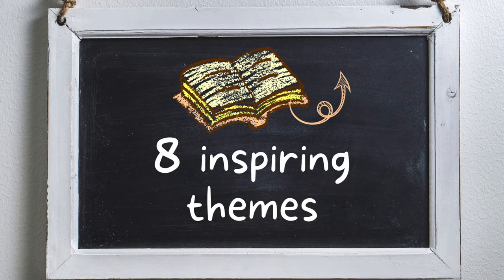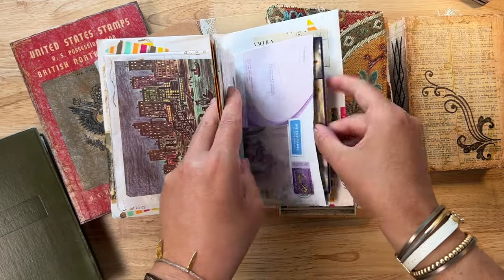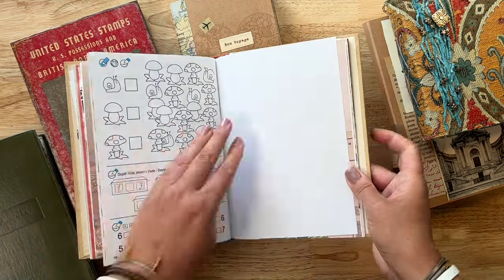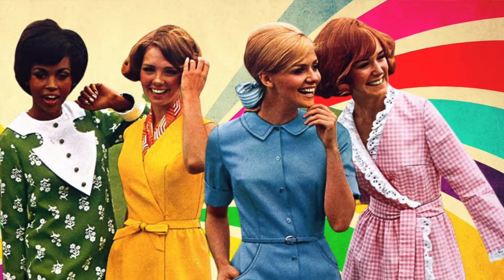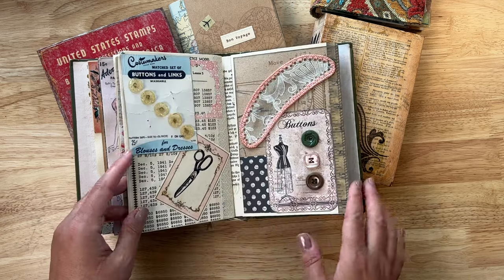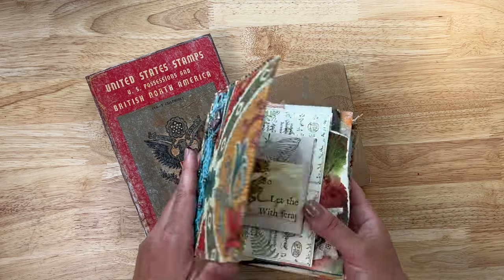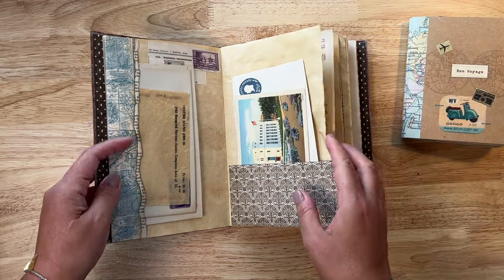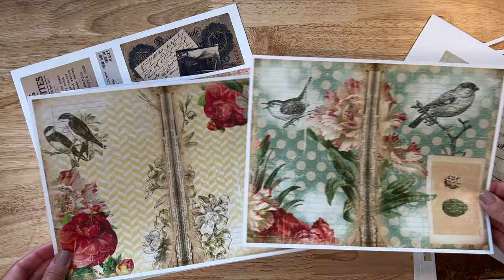8 inspirational art journal THEMES for junk journals & gluebooks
Are you looking for some inspirational art journal  themes for your projects? Welcome to a world of creative possibilities! In this video, I help you brainstorm inspirational themes and ideas for your junk journals and gluebooks. If you're seeking fresh inspiration for your next art journaling project, you've come to the right place.

Discover 8 captivating themes that will breathe new life into your journaling adventures. I explores themes inspired by colors, locations, unique styles, activities, digital kits, and holidays or seasons throughout the year. Each theme is a doorway to lots artistic exploration.

Whether you're a seasoned journaling enthusiast or just starting your creative journey, there's something here for everyone. Get ready to infuse your journals with creativity, depth, and personal flair as you embark on these inspiring themes.

Art journaling through a junk journal or gluebook means that you are crafting something uniquely your own. I hope you'll be inspired to bring your creations to life in the most imaginative and beautiful ways.

So let's dive into the world of art journaling with these 8 inspiring themes.

Notebooks in this video:
Unemployed Philosopher's Guild notebooks

My favorites:
Caran d'Ache water soluble crayons
Faber-Castell Gelatos

I'm Margarete Miller - a collage artist who loves to work with vintage ephemera and vintage inspired papers in my art. ❤️